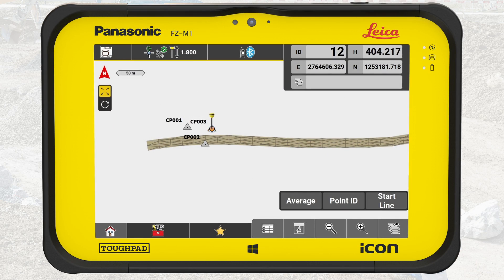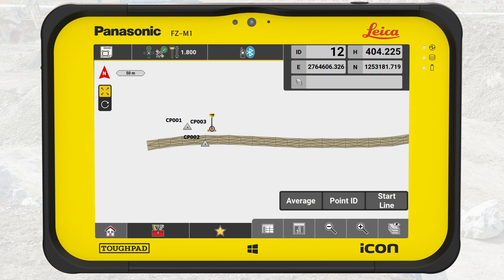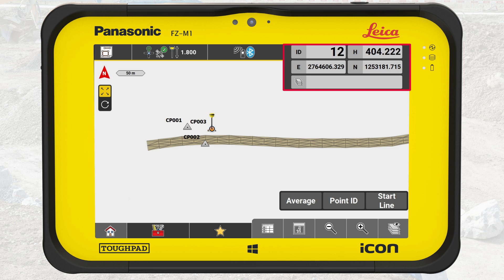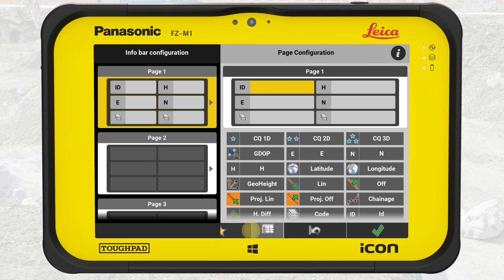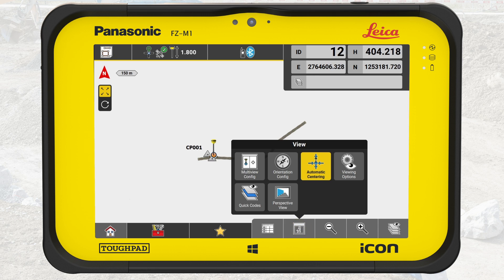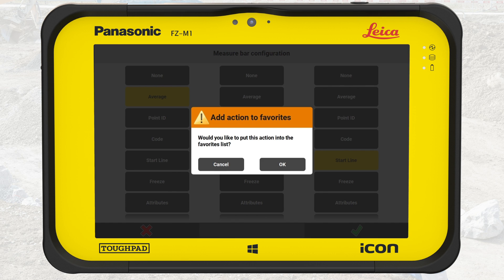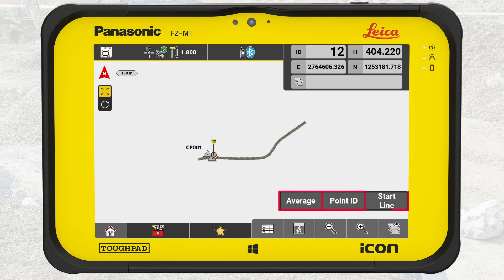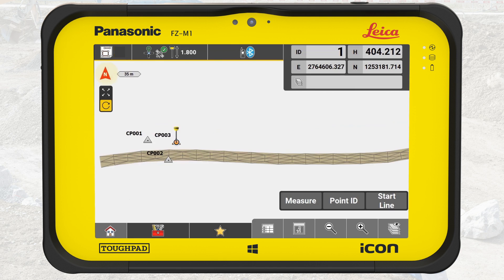How to use the map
Leica iCON V6.0 Tutorial Video